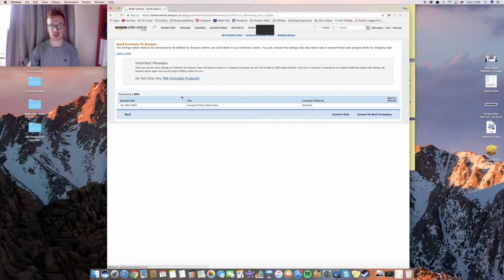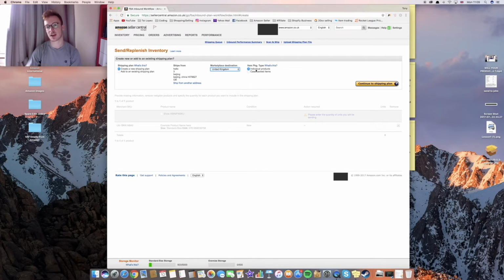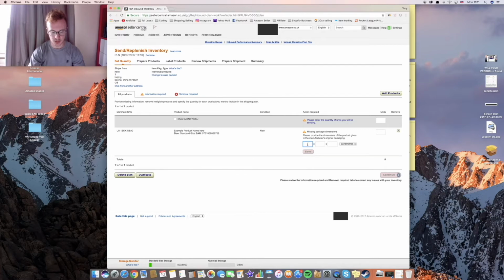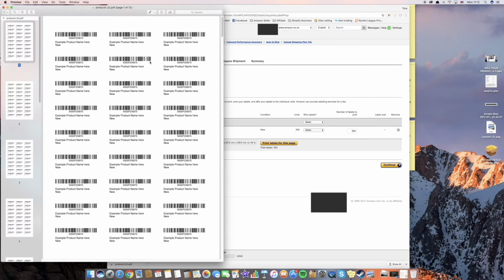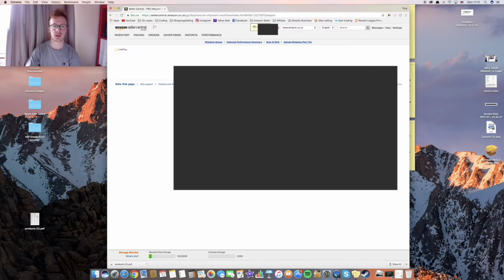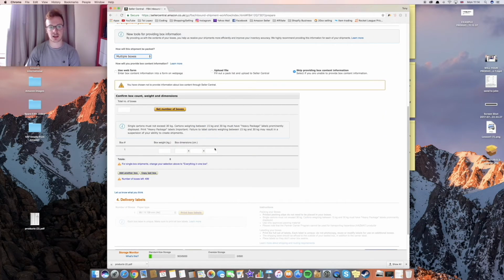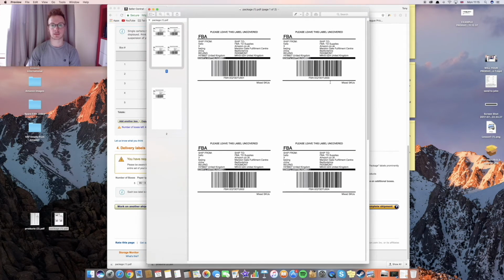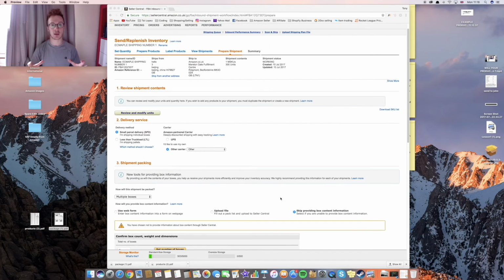FBA SHIPPING PLAN - FREE AMAZON PRIVATE LABELLING COURSE ((Lesson 8))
Next Video is on Ad campaigns with Amazon and how to optimise them! If you still need to get JungleScout please use my link below so I can continue creating free videos for you guys!

marie forleo timothy sykes brian tracy clickbank jvzoo alex becker ramit sethi free course fba how to make money mindset